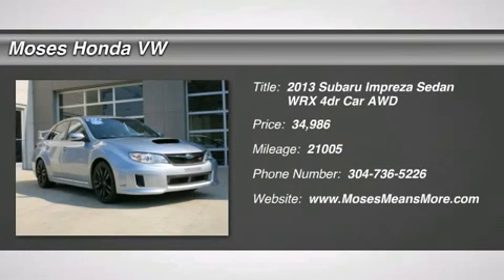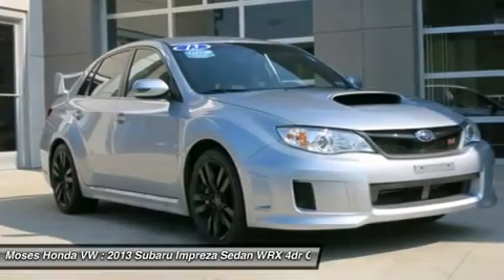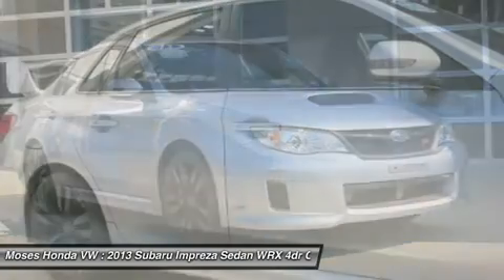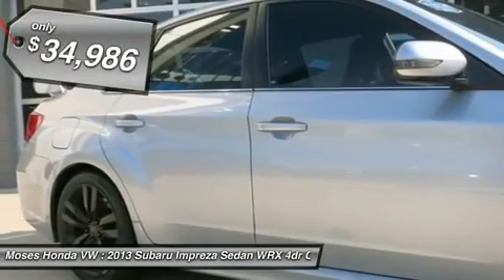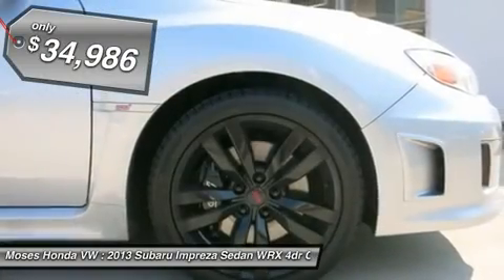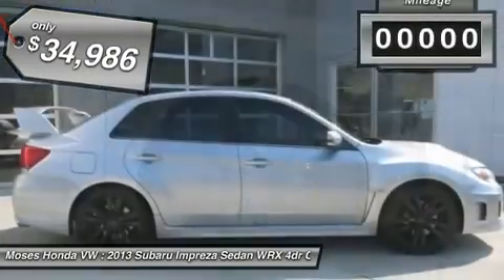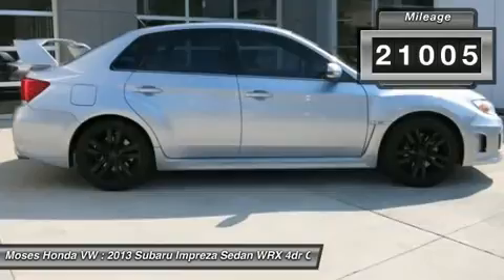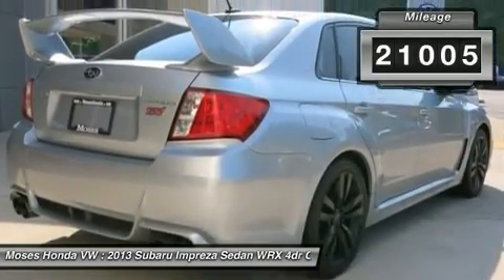2013 SUBARU IMPREZA SEDAN WRX Huntington, WV HA1165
2013 SUBARU IMPREZA SEDAN WRX Huntington, WV
Stock# HA1165

5210 US Rt. 60 E.

You'll love this 2013 Subaru Impreza Sedan WRX. This is a car you'll want to take home. With 21005 miles, it features Manual transmission and an exterior color of Ice Silver Metallic. Call us and be the first to open the car door today!